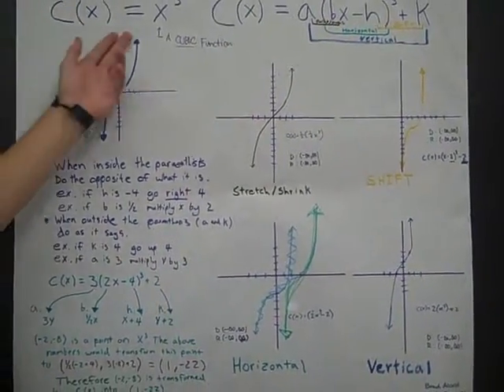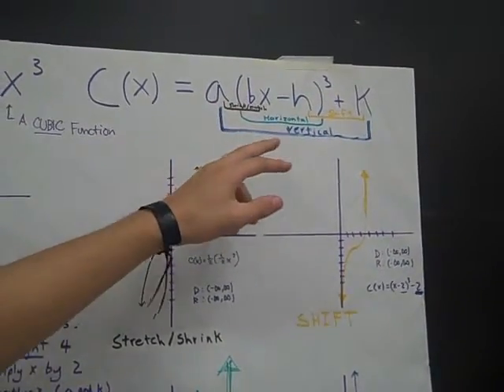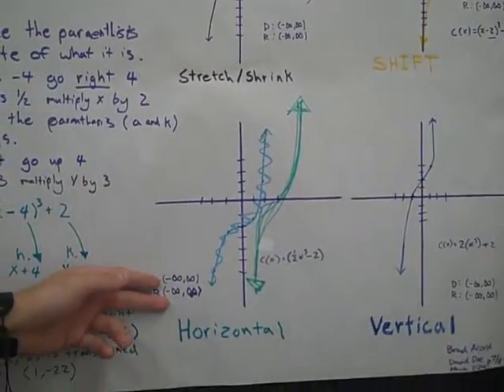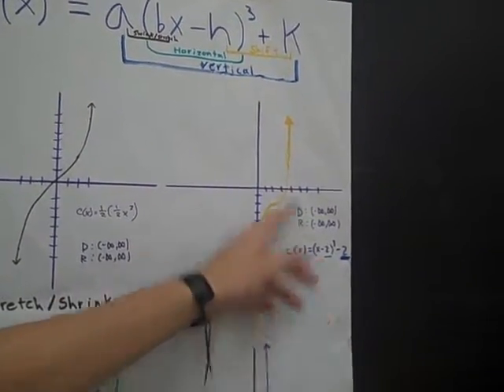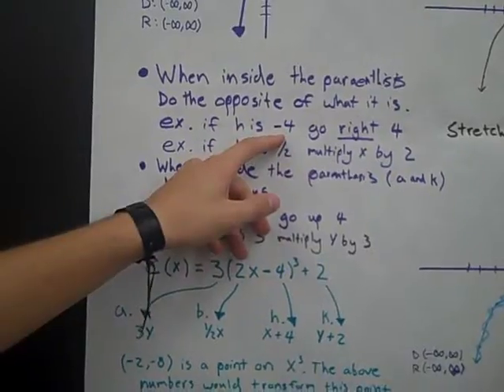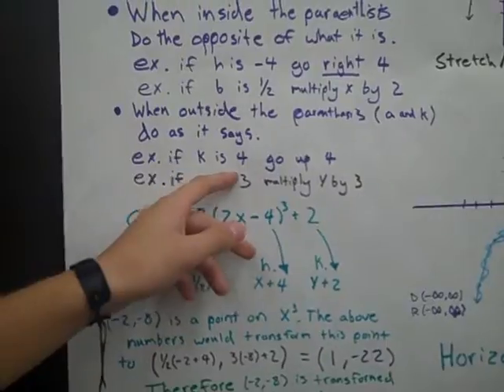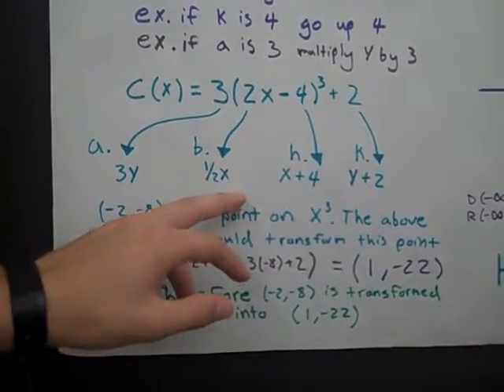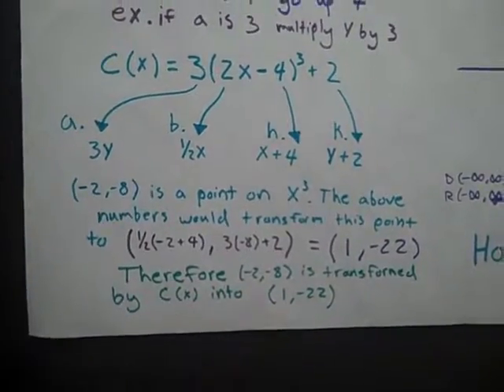Trans Cubic 7 8